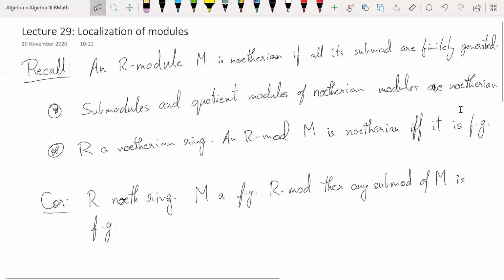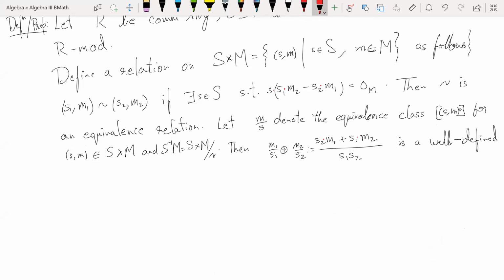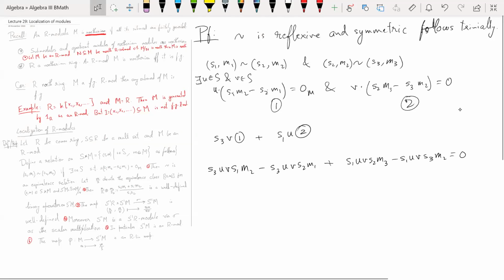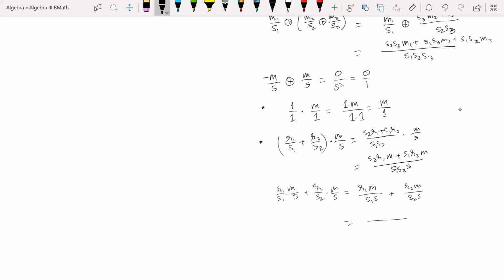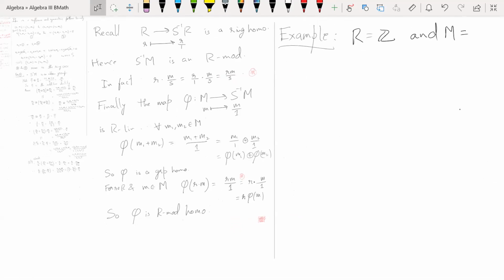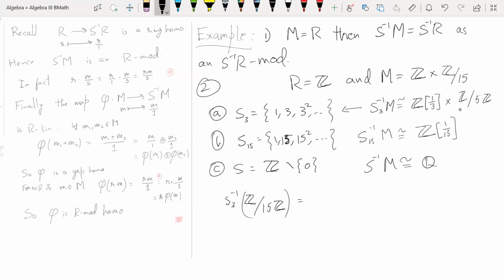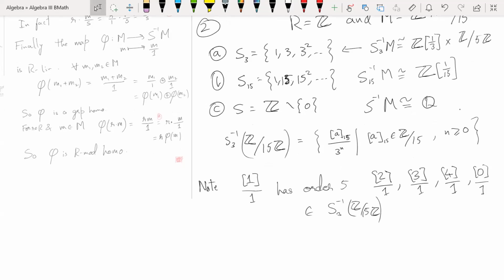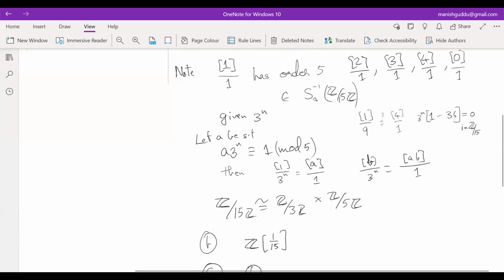BMath Algebra III: Rings and modules - Lecture 29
Localization of modules